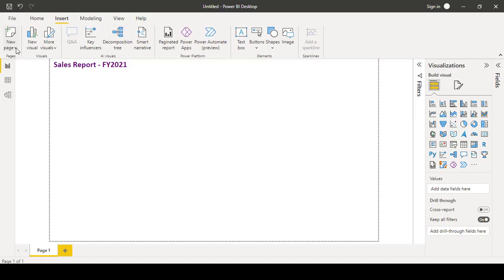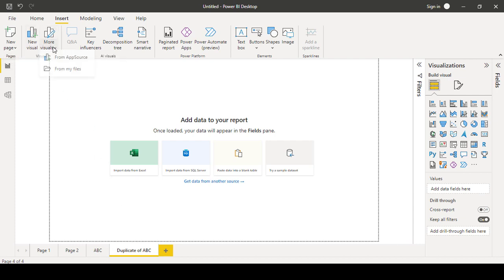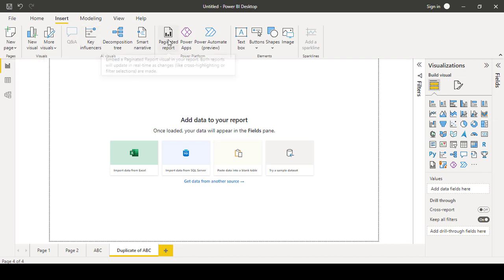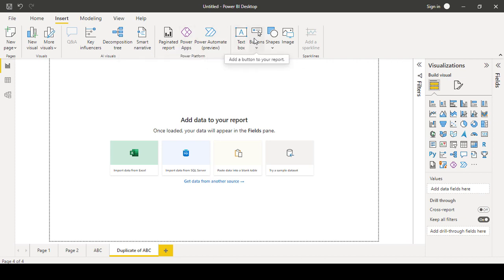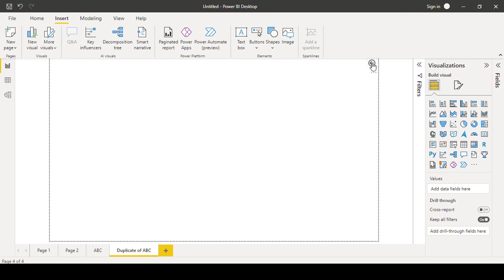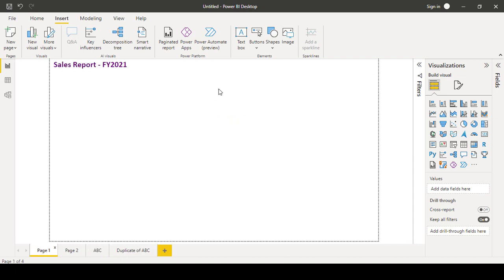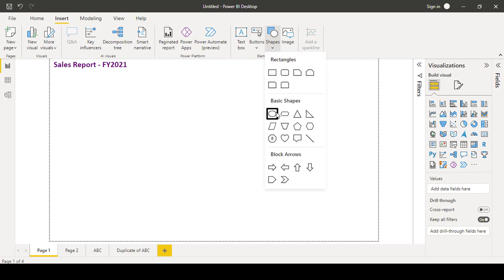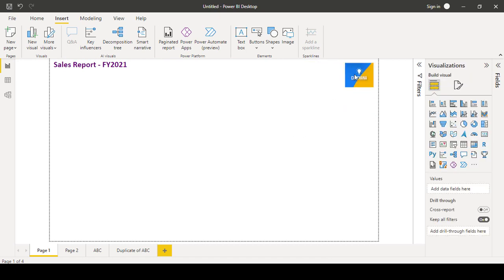4. Explaining about Options under Insert Menu in Power BI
Hello friends! In this video I teach options under Insert Menu in Power BI. I hope this will help for your career growth.